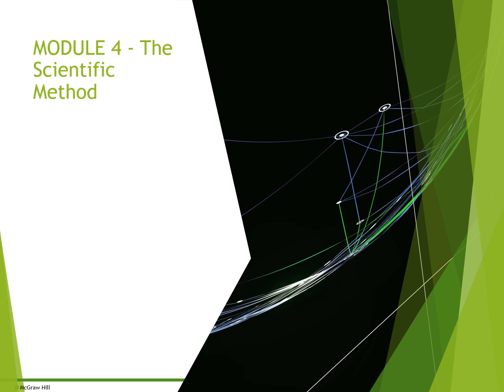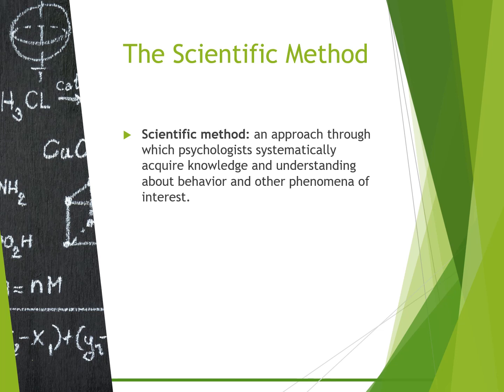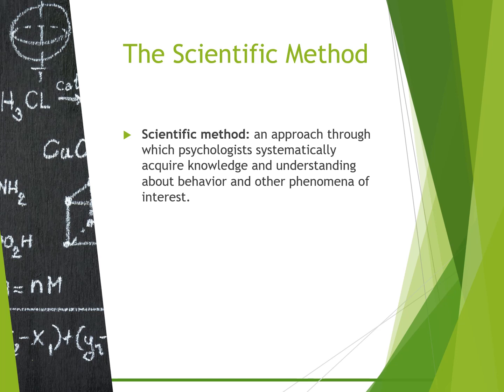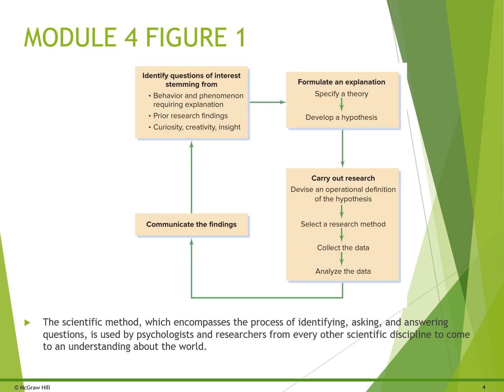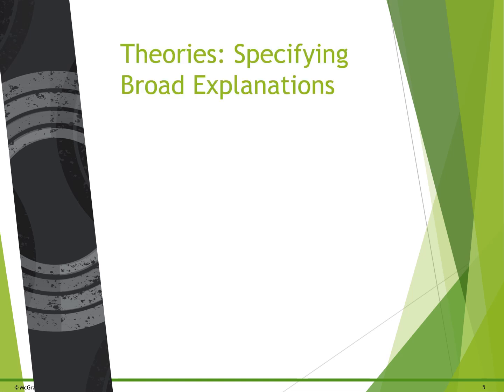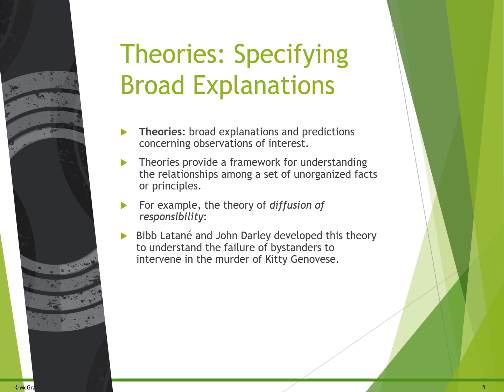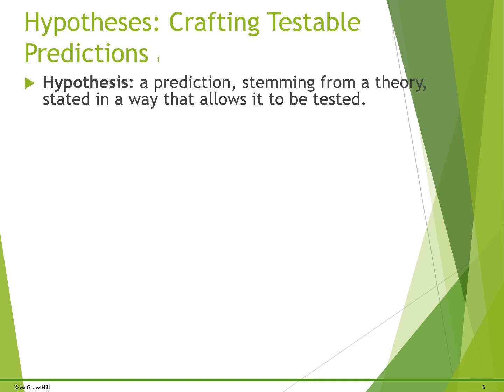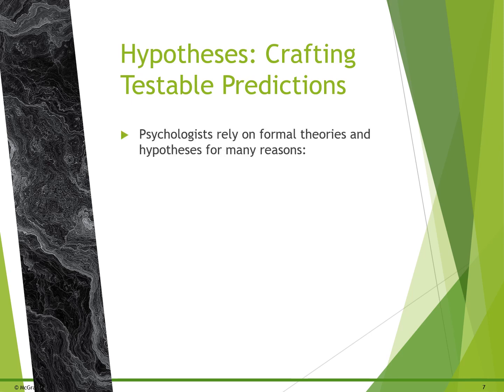Chapter 2 MODULE 4 RECORDING